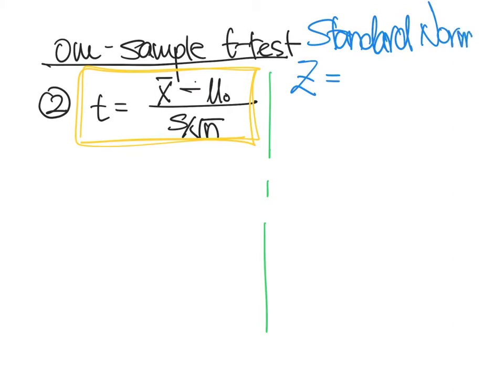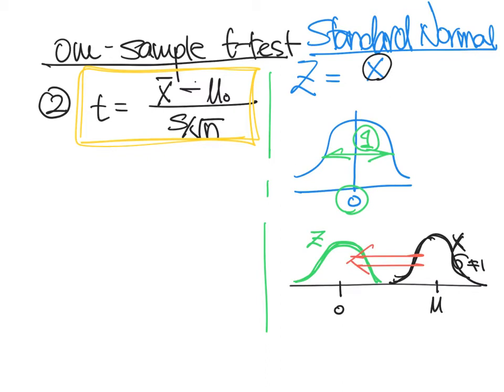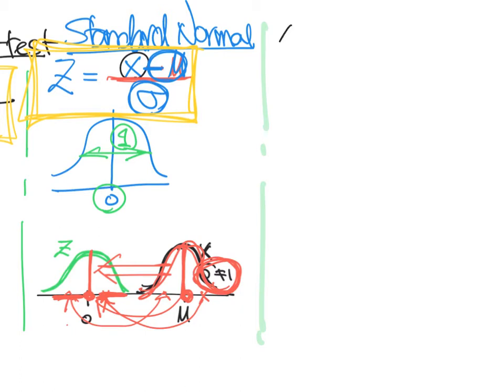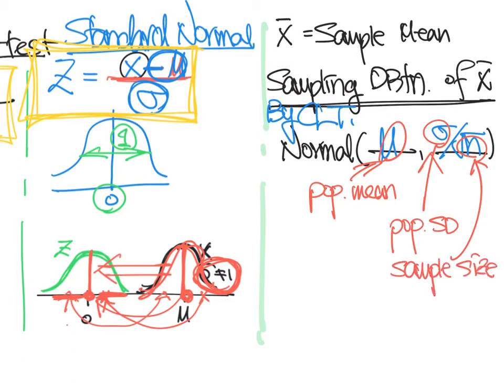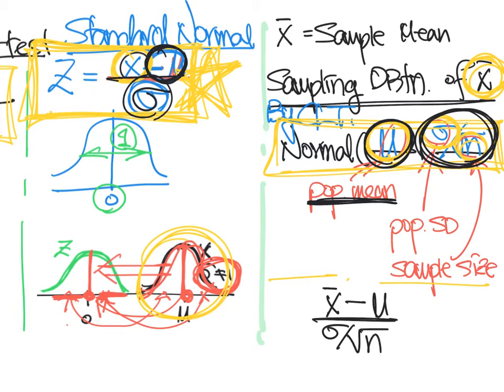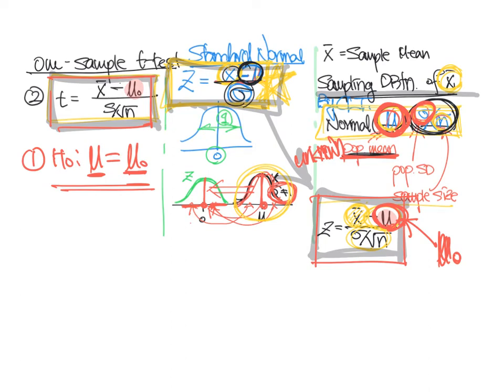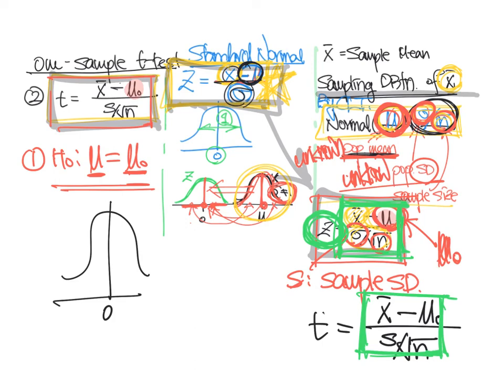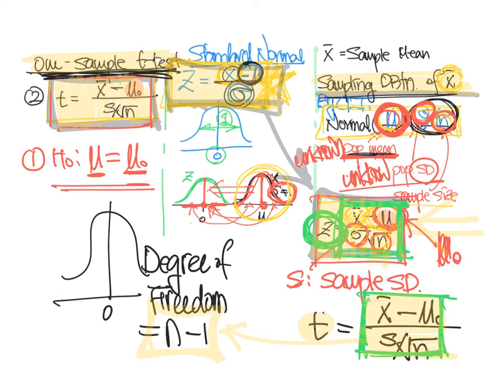STAT2603 One-sample t-test2